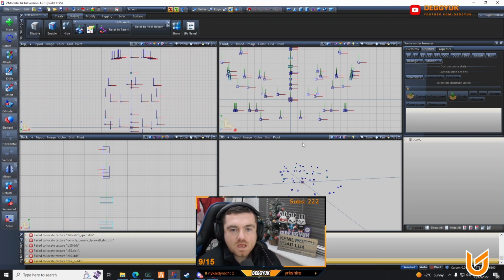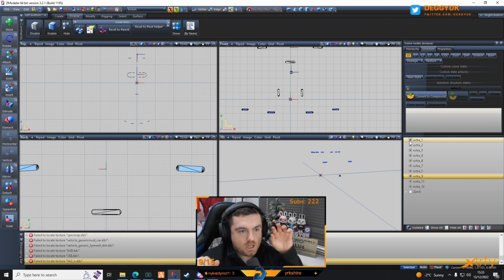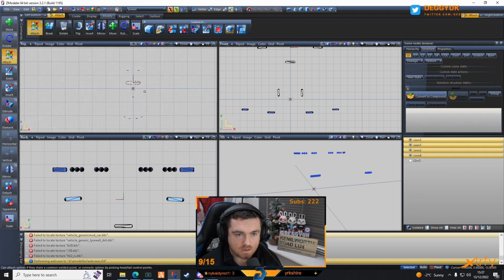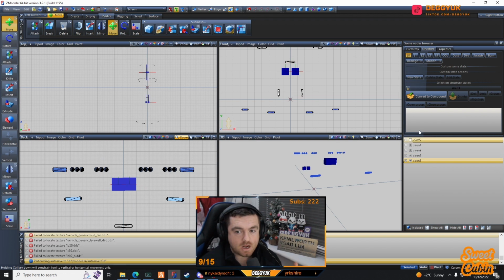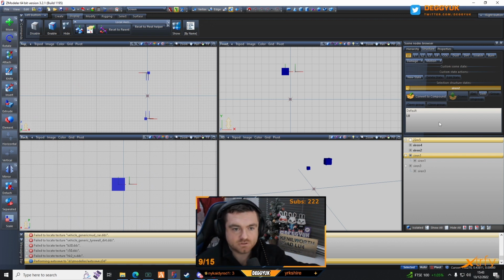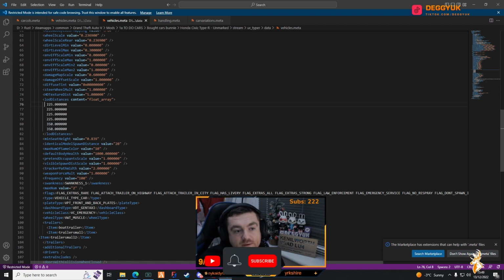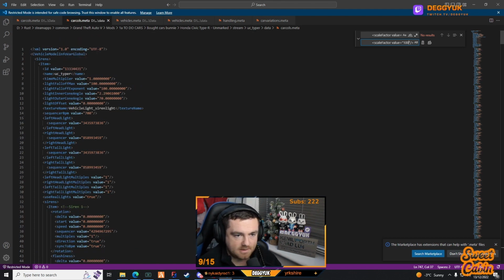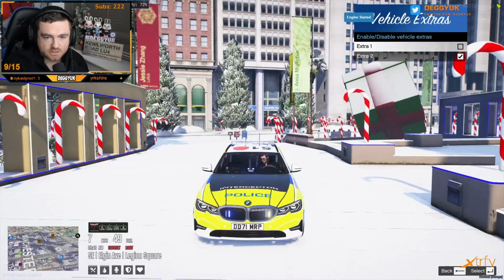Convert ELS to NON-ELS Cars | GTA V | Zmodeler | FiveM